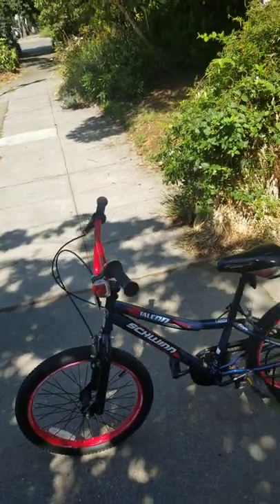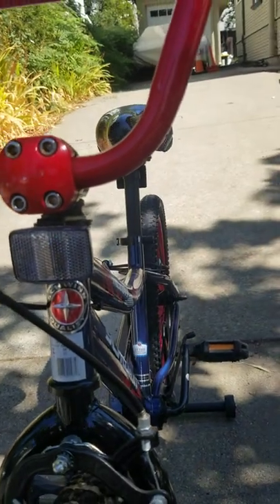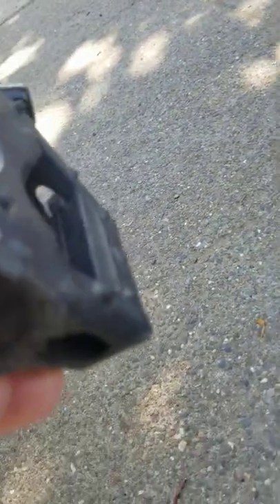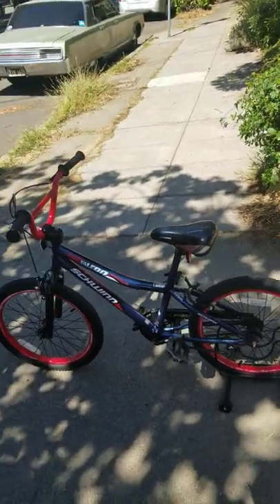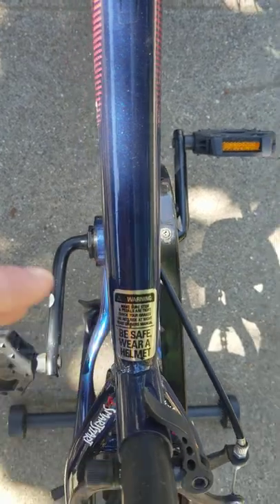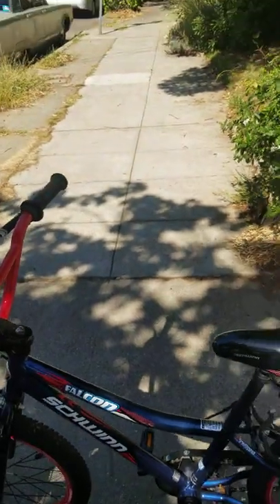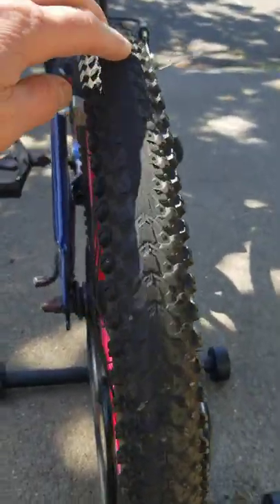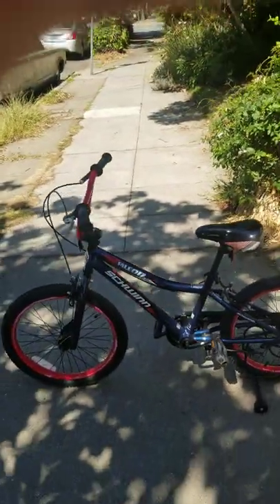2019 schwinn falcon bmx(b.m.x.) coaster brake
2019 Schwinn Falcon BMX(B.M.X.) Bicycle Motor Cross Racing Coaster Brake(Pedal Backwards) Power Braking Brakes Patriot Blue/Inferno Red Feimin Pedals W/D 20" Tires 20" Rims

In The flm. in the left hand corner the large C Body Frost Green '68 Chrysler New Yorker 7.2 Litre 400+ Horsepower 440 Cubic Inches